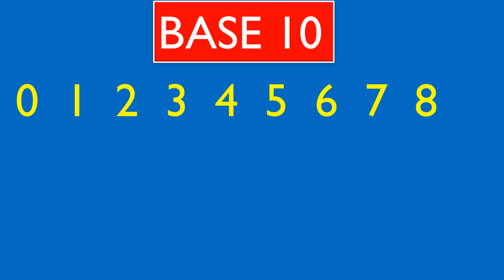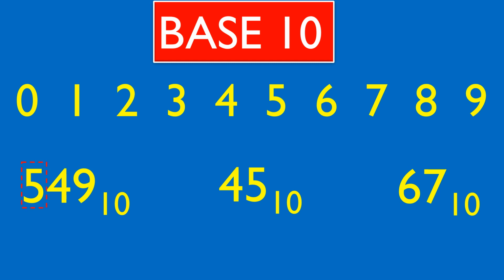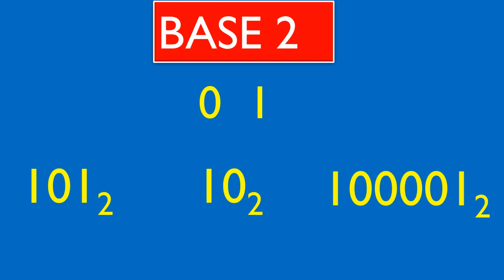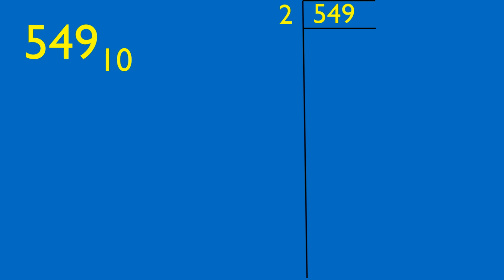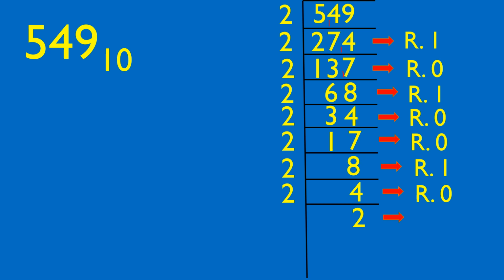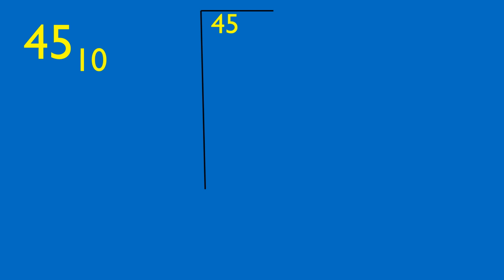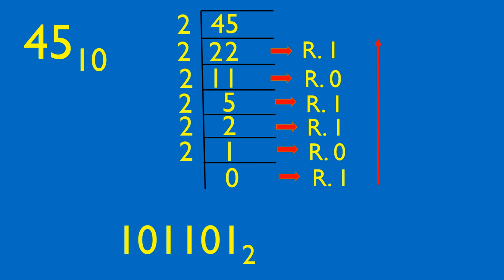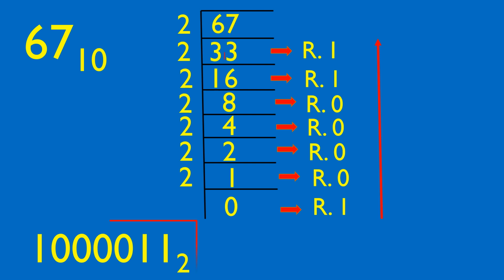CONVERTING FROM BASE 10 TO BASE 2 (549, 45 & 67)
IN THIS VIDEO WE WILL BE CONVERTING THREE (3) NUMBERS IN BASE 10 TO BASE 2: 549, 45 & 67